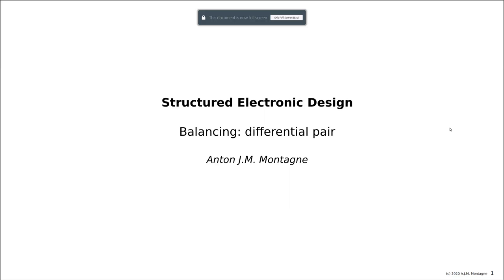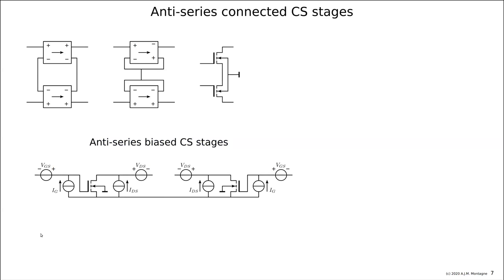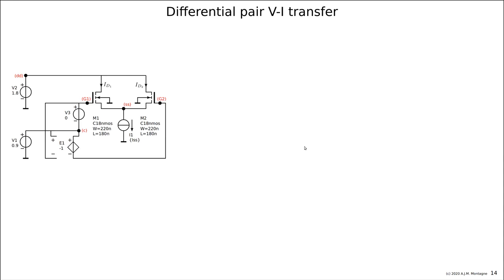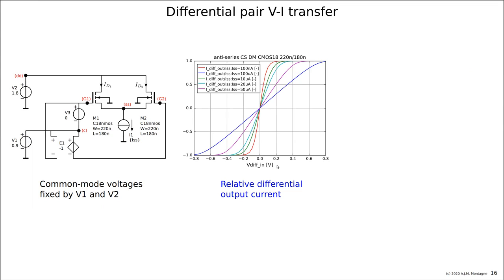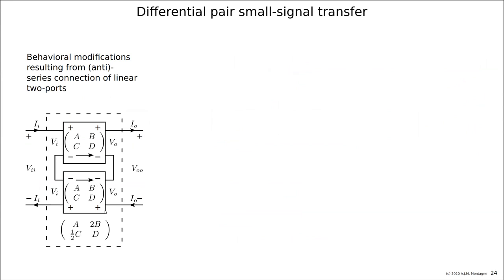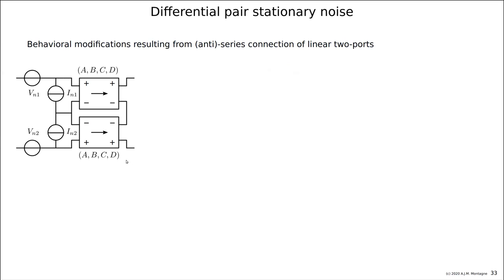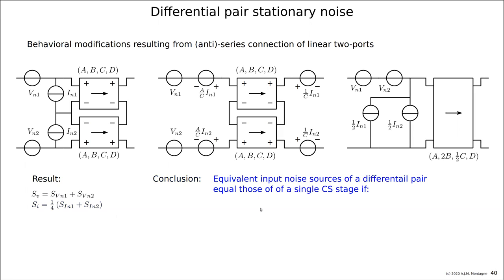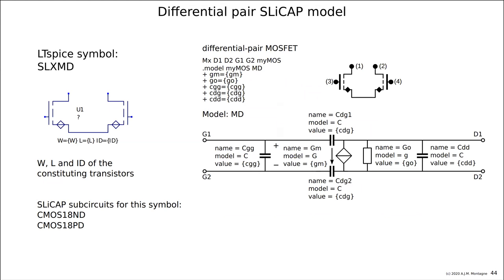EE4109 2020 6 4 Balancing, differential pair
Balancing: differential pair

The differential-pair can be considered an anti-series connection of two CS stages. By doing so, its properties can easily be related to those of the CS stage.

This video relates the large-signal and the small-signal static and dynamic transfer, as well as the stationary noise performance of the differential pair to the corresponding properties of the CS stage.